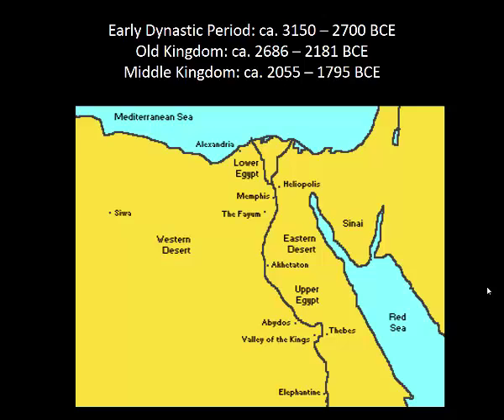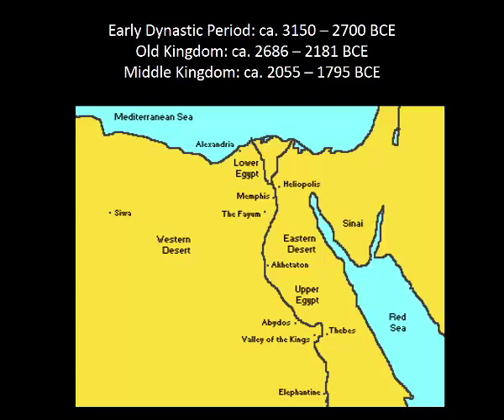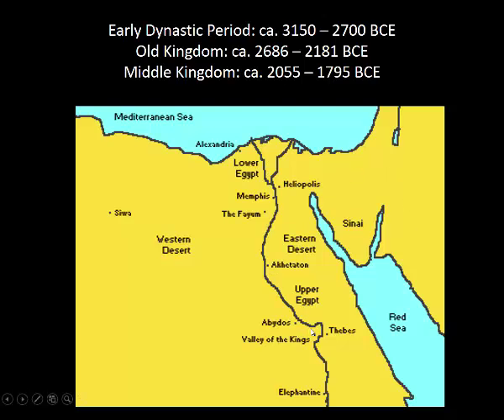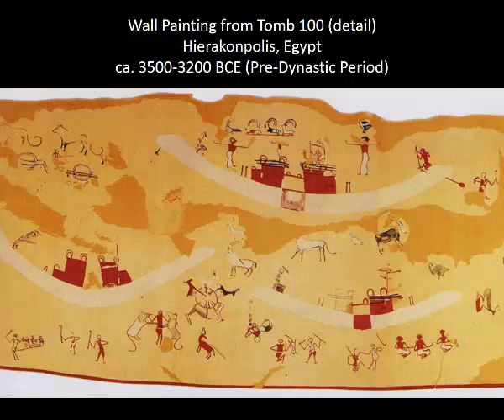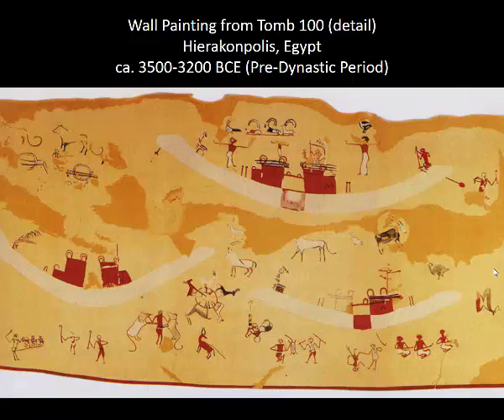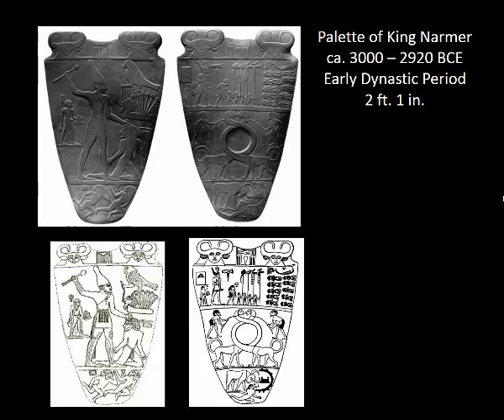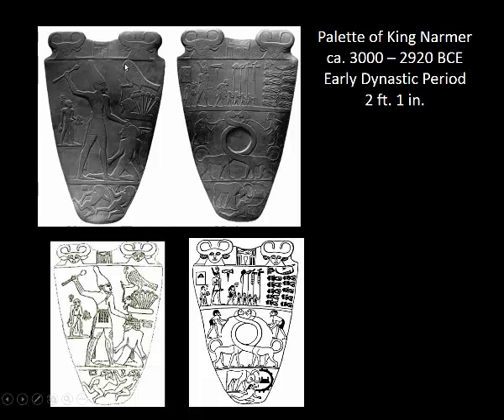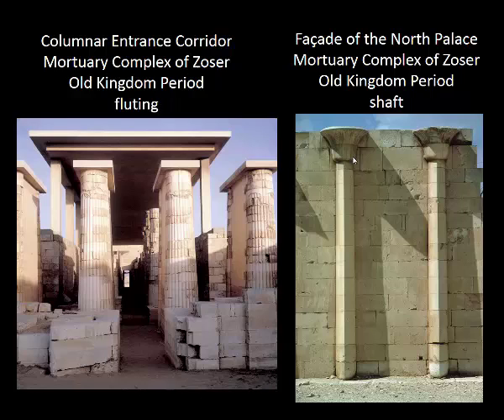Art 200: Egypt: Part I